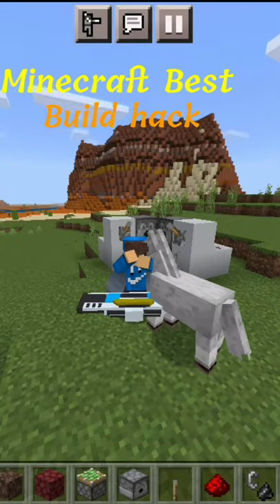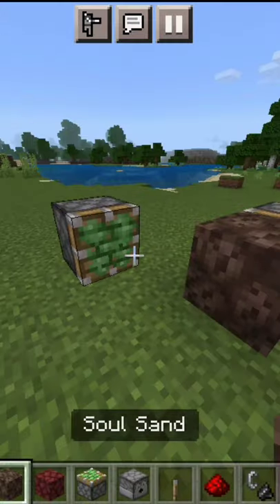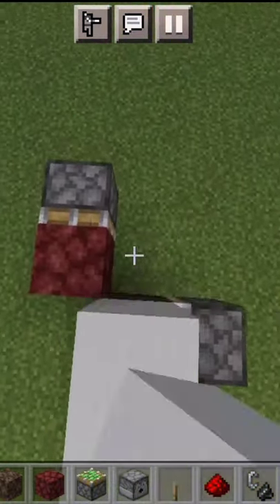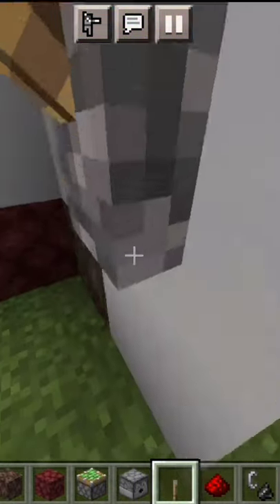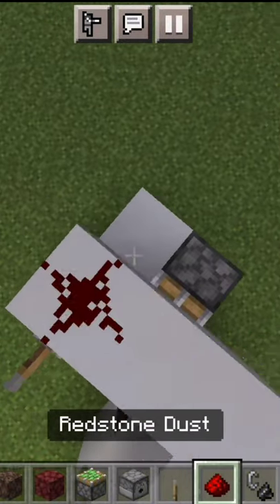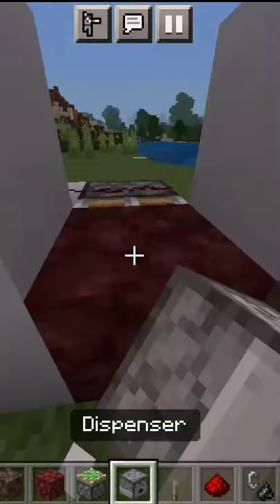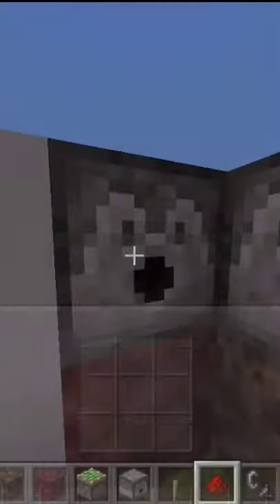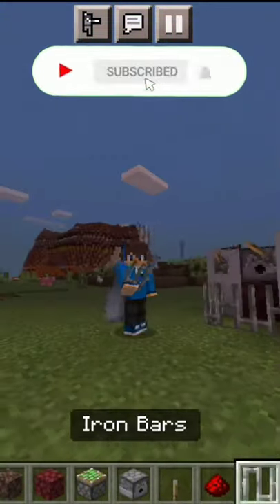Minecraft best build hacks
Ye channel bhi achcha hai 😘